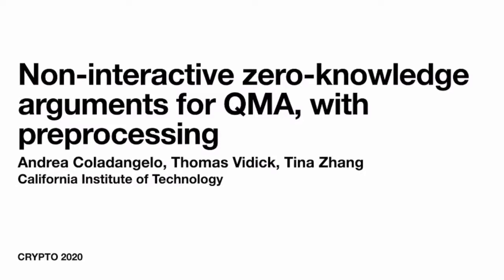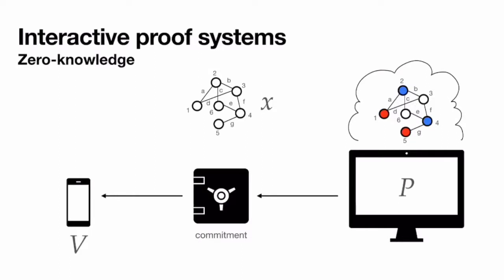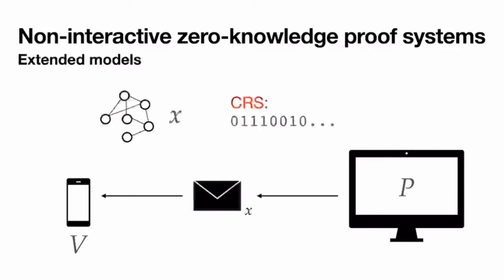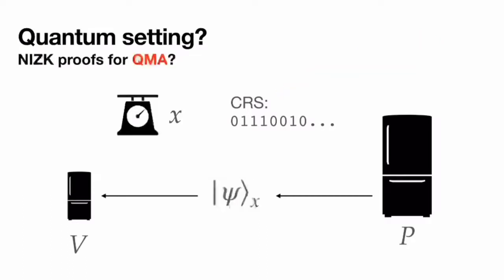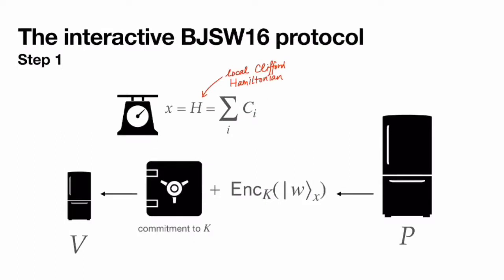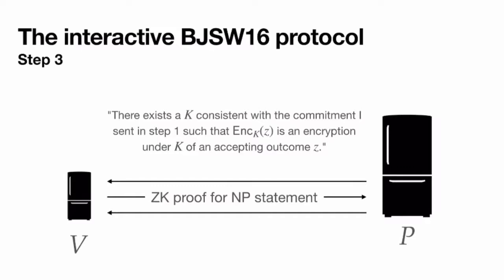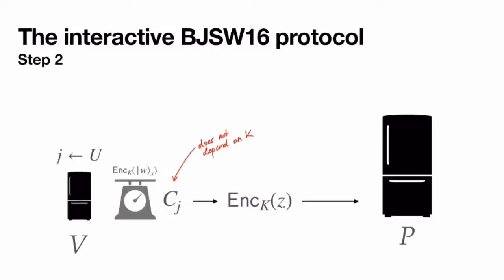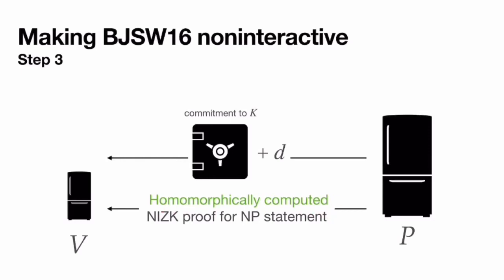Non-Interactive Zero-Knowledge Arguments for QMA, with preprocessing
Paper by Andrea W. Coladangelo, Thomas G. Vidick, Tina Zhang presented at Crypto 2020